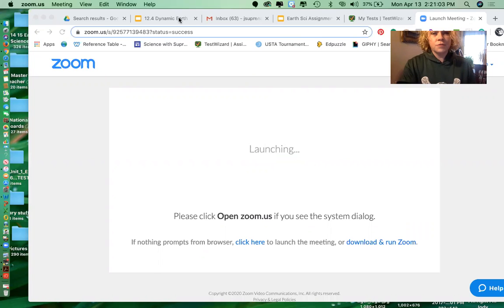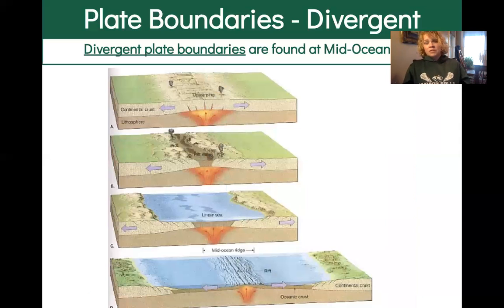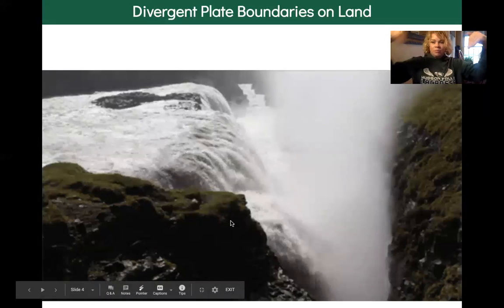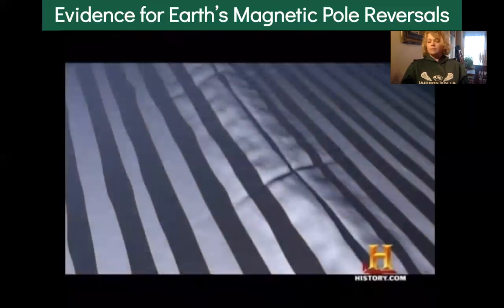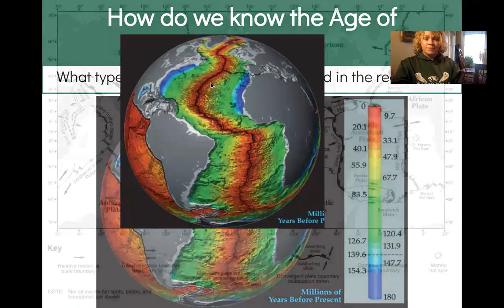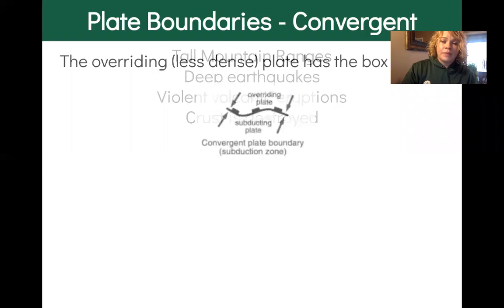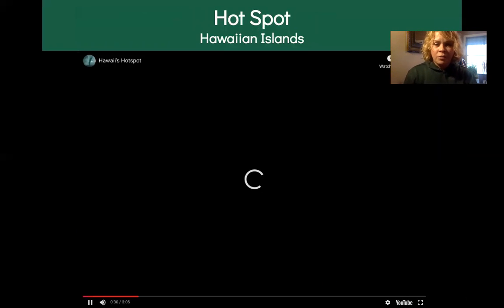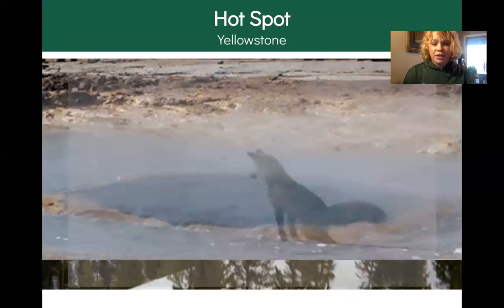12 4 PlateTectonics